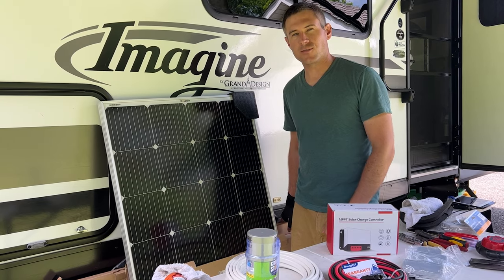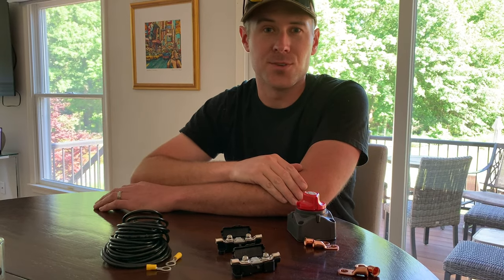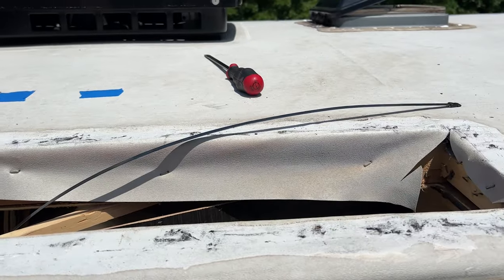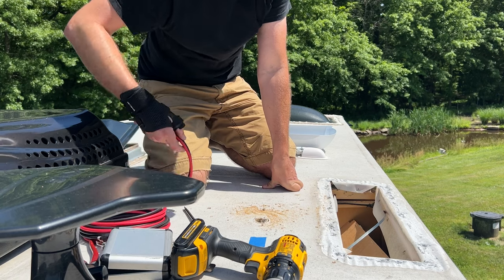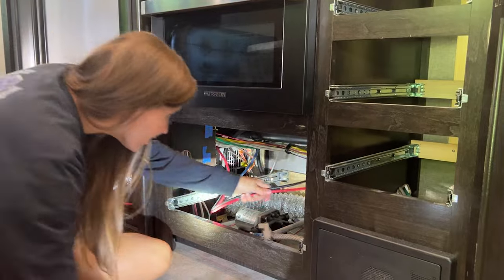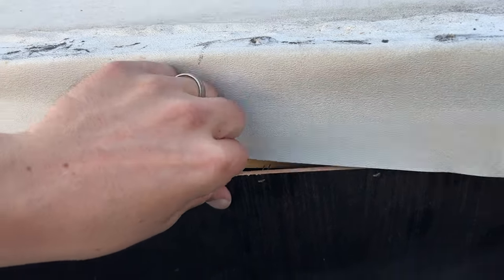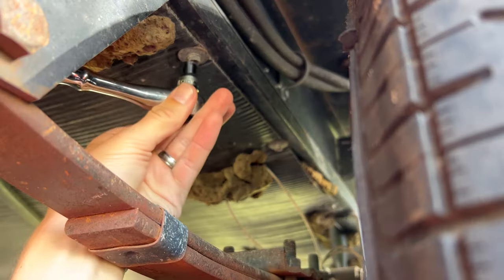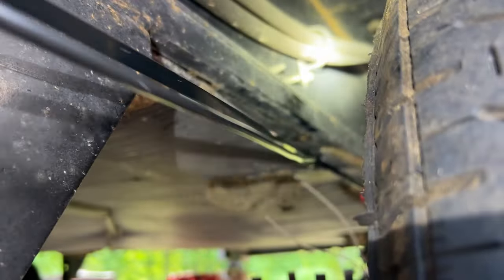RV Solar Install in 4 Days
In this How To video I walk through each step for installing BougeRV solar system with 200watt 9bb solar panels totaling 800wats on our 2019 Grand Design Imagine XLT 21BHE.

Tools & Hardware
1. BougeRV Solar Starter Kit
2. BougeRV 200w 9bb solar panels (2)
3. Solar cord entry kit
4. Battery Shut off Switch
5. 8awg duplex battery cable
6. 40amp inline fuse (2)
7. 8awg Ring Terminals (5)
8. Wire Fish Tape
9. Butyl Tape
10. Dicore Lap Sealant
11. Wood for controller and fuse mounting
12. Expanding foam with but repellant
13. Heat Shrink
14. Wire Cutters
15. Wire Strippers / Crimper
16. Zip Ties
17. Heat gun or torch
18. Crescent Wrench
19. Adjustable Flashlight
20. 6” Flathead Screw Driver
21. Phillips Head Screw Driver
22. Drill Driver and Bits
23. Stepped Drill Bit
24. Electrical tape
25. Rubber Gloves
26. Screws for mounting Inverter (Plywood if needed)
27. Scissors
28. Needle Nose Pliers
29. Self-tapping stainless-steel screws (Grounding)
30. Knee Pads Product Links

Product Links
- Bouge RV Starter Kit with (2) 200w Panels
- Bouge RV MPPT 40amp Solar Charge Controller w/ display
- Bouge RV 20 Feet 10awg Solar Extension Cable, Red & Black
- Bouge RV Y Branch Solar Connectors, Parallel Adaptor Cable
- Bouge RV 200w 9BB Solar Panels (2)
- Bouge RV Solar panel mounting feet & hardware (2sets)
- Duplex Marine Tinned Copper Wire 8awg 25ft
- Battery Shut off Switch with 4 connectors & Shrink wrap
- Redarc 40amp inline fuse kit with connectors
- Bouge RV White Solar Double Cable Entry Gland Box
- Camco Butyl Tape Kit with hardware (2 needed)
- Gorilla Waterproof White Patch & Seal Tape
- Dicore Lap Sealant 501LSW-1 (4 Pack)
- Dometic Polar White Roof Vent (Optional)
- EWCS 10awg Marine Grade Wire Black 100ft
- Great Stuff Foam Pest Block
- Heat Shrink Wire Connector Kit
- Heat Shrink Tubing
- #06 x ½” Stainless Steel Self Tapping Screws
- Dewalt 20v Max Cordless Drill Combo Kit
- Dewalt 20V Max LED Work Light / Flashlight
- Klein Tools Multi-tool, Wire Stripper, Cutter and Crimper
- Electrical Fish Tape / Cable Snake 15ft
- E-Tek Butane Torch

Follow our other YouTube Channel -  @larisonlifestyle
If you have a product you would like for me to review, please reach out.